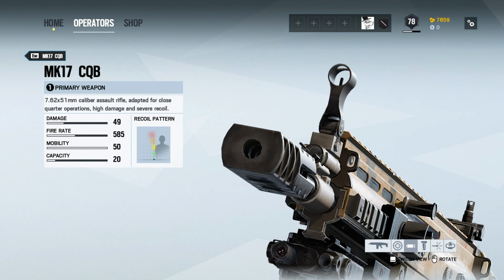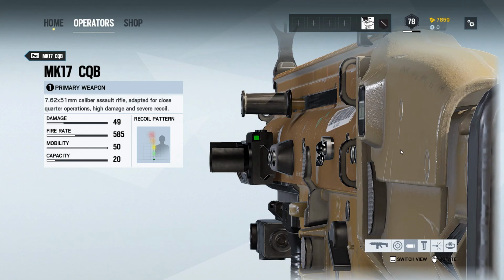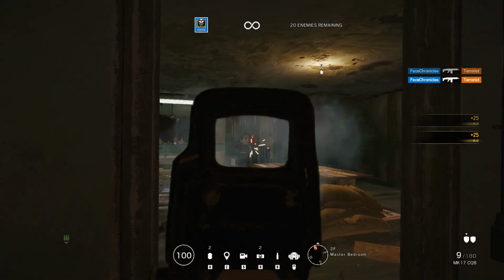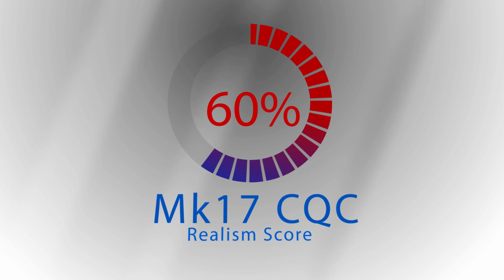Is The SCAR-H Realistic?| Rainbow Six Siege’s Mk17 CQC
Join us as we examine the Mk 17 CQC in Rainbow Six Siege to see just how realistic it really is! We will be judging the realism based on 3 major categories: Appearance, Performance, and General Circumstances.